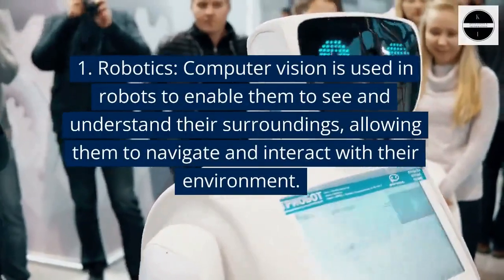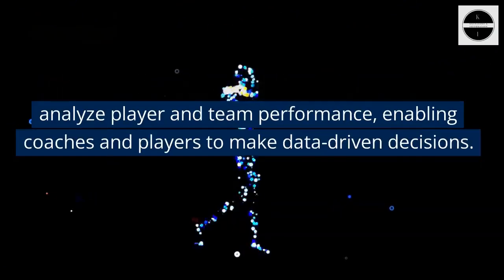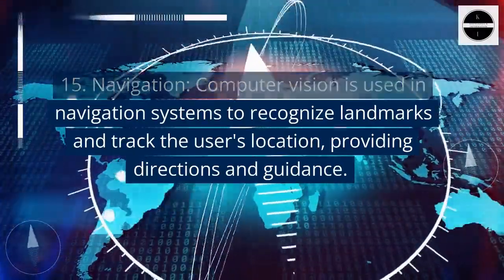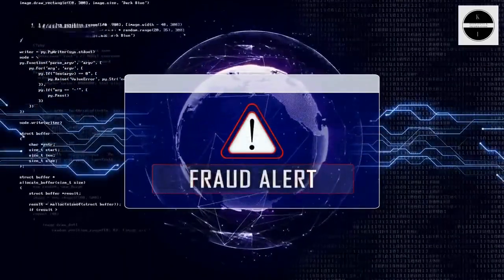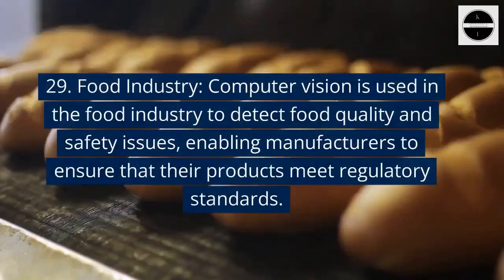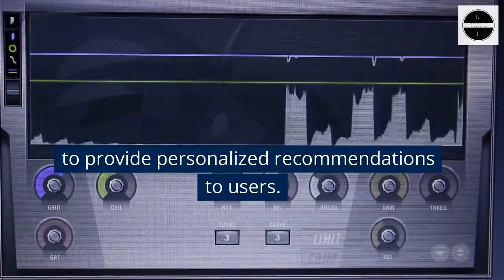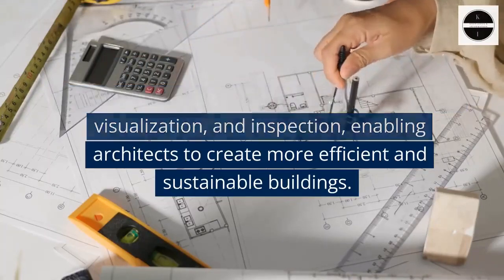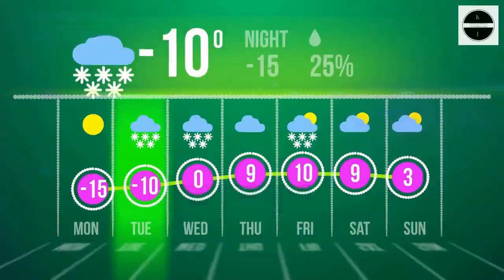Artificial Intelligence Course for Beginners Part - 8